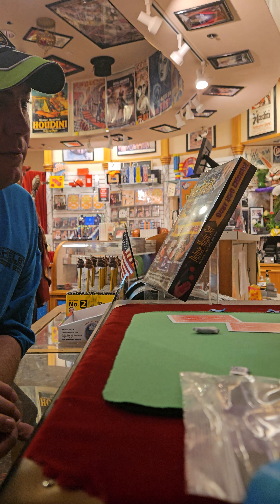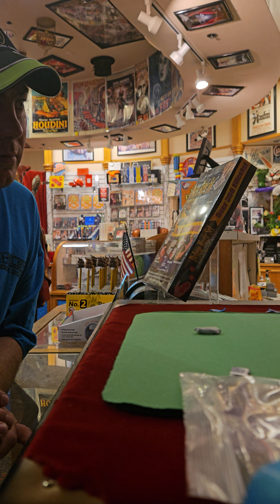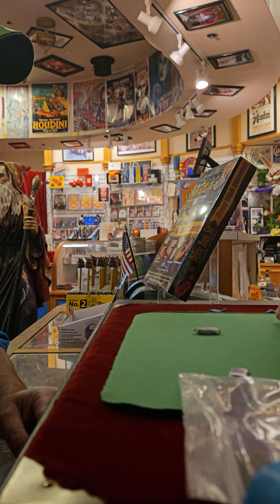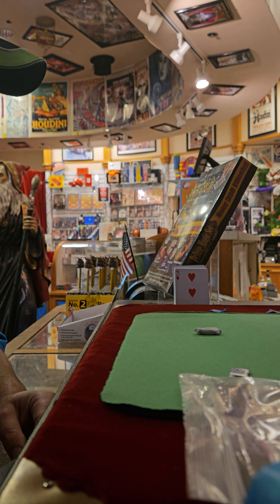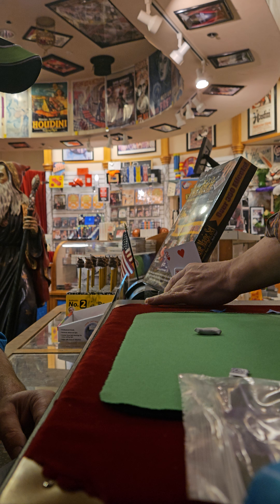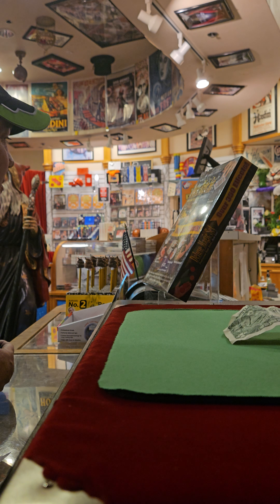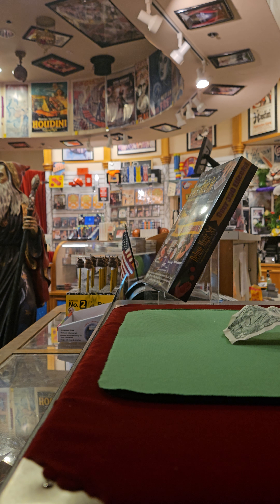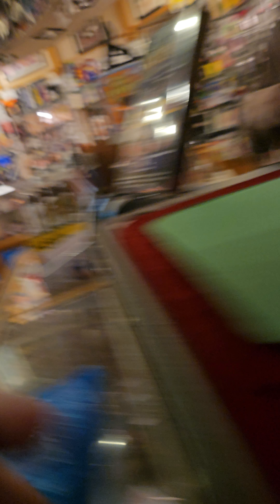magic tricks revealed